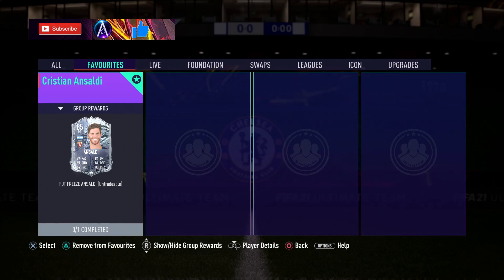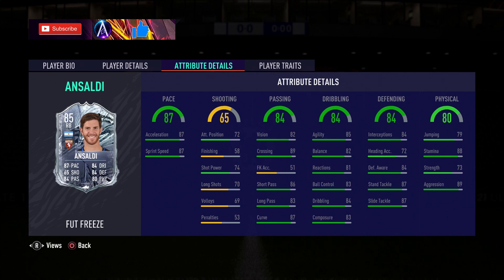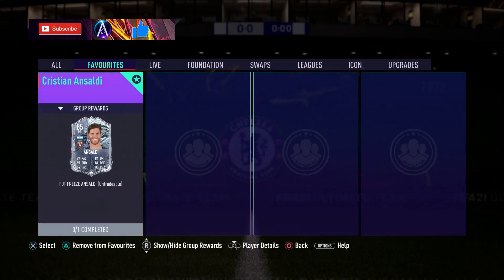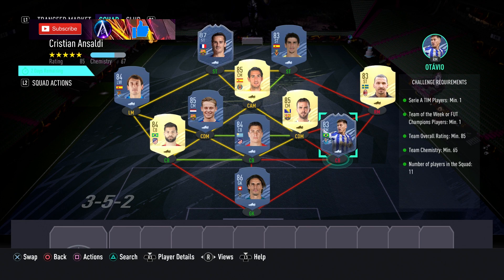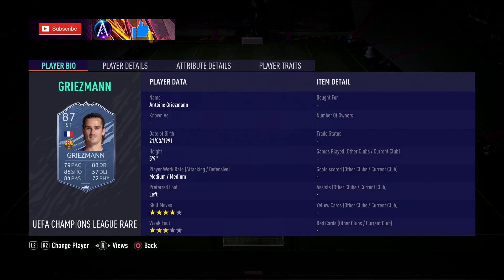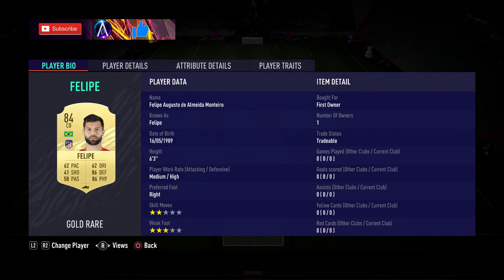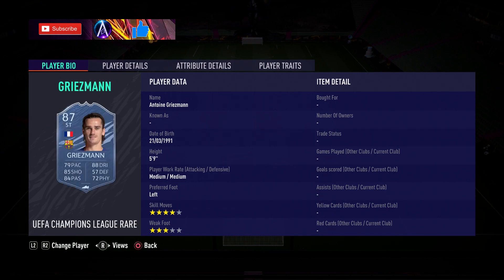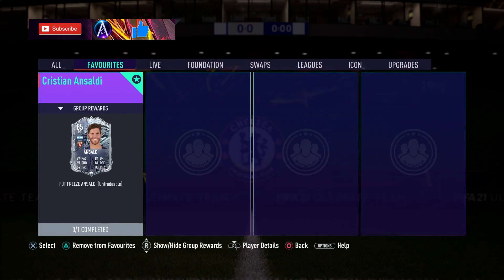Cristian Ansaldi SBC Cheapest Solution!!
How to complete a special FUT Freeze Cristian Ansaldi. NO LOYALTY!